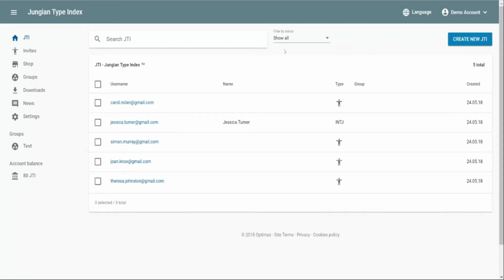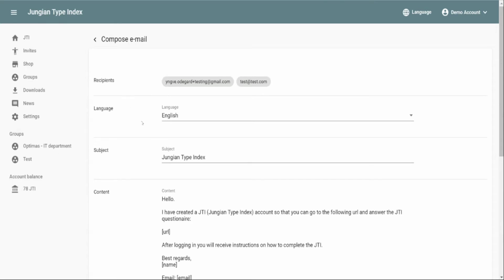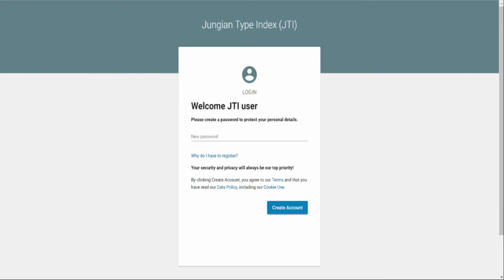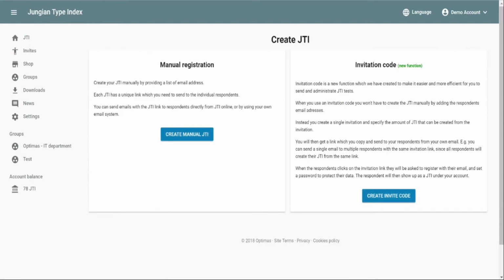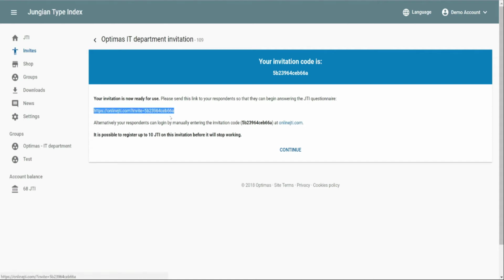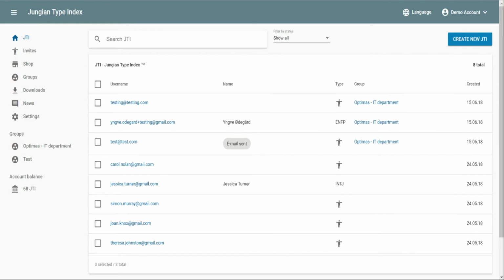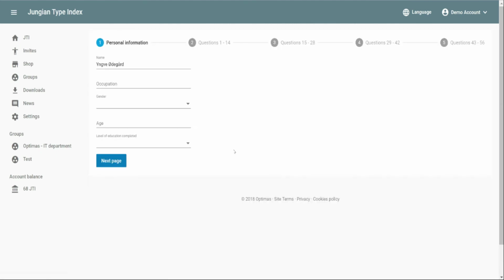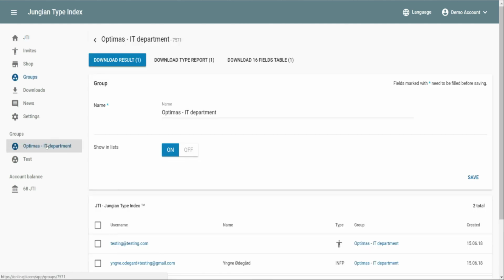JTI online - instruction video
This is an instruction video showing the basic functions of the JTI online system.